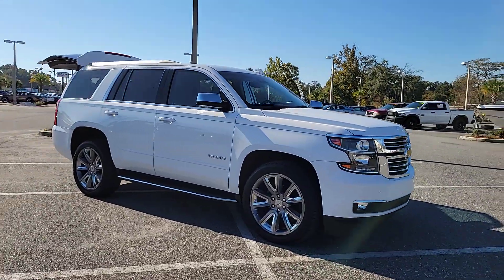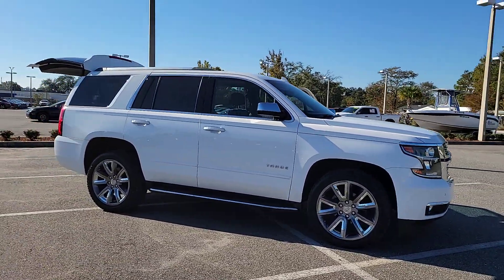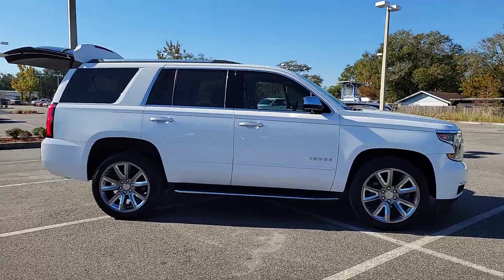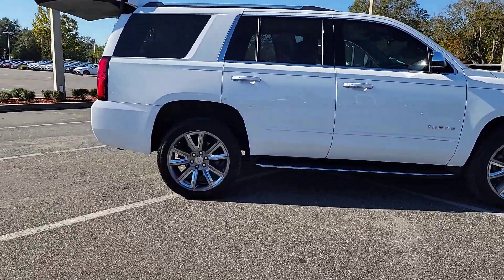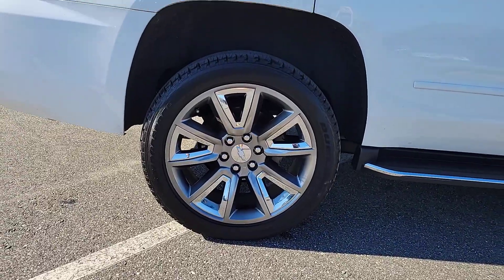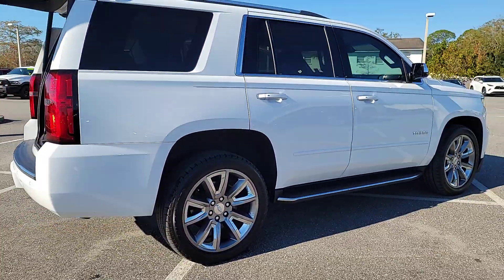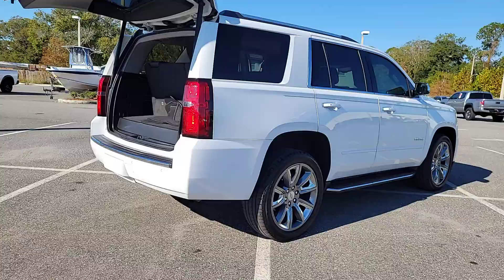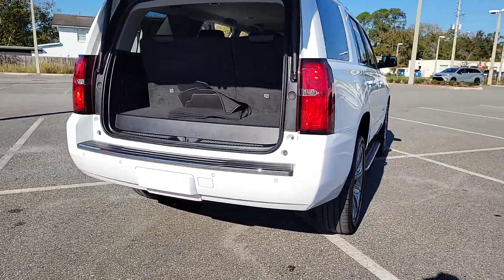2018 Chevrolet Tahoe Jacksonville, Lakeside, Fruit Cove, Jacksonville Beach T240115A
Summit White Used 2018 Chevrolet Tahoe Premier available in Jacksonville, Florida at Butler Toyota Jacksonville. Servicing the Jacksonville, Lakeside, Fruit Cove, Jacksonville Beach, Fl. area.

Butler Toyota Jacksonville
1290 Cassat Ave

Jet Black Leather. Summit White 2018 Chevrolet Tahoe Premier EcoTec3 5.3L V8brbrAwards:br  * JD Power Dependability Study   * 2018 KBB.com Best Family Cars   * 2018 KBB.com Best Resale Value Awards   * 2018 KBB.com 5-Year Cost to Own Awards   * 2018 KBB.com 10 Most Awarded BrandsbrbrbrFamily Owned since 1970. Butler Toyota Jacksonville provides you with the ultimate new used and certified pre-owned car buying experience in Florida! Our hardworking team of qualified sales service and finance specialists strive to bring you an overall superior car buying experience from beginning to end. We will help you find the perfect new used or certified pre-owned Toyota that meets all of your needs and desires and will work alongside you to come up with a finance plan that accommodates your lifestyle. In addition we provide our valued customers with a fantastic service department that will keep your vehicle running smoothly for years to come. If you are in the Jacksonville Jacksonville Beach or Orange Park area come check out all of the outstanding vehicles and services at Butler Toyota Jacksonville FL!